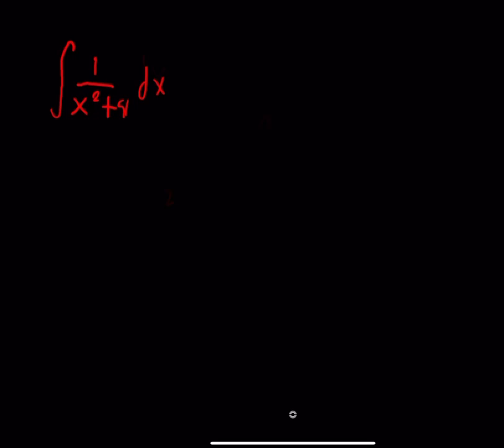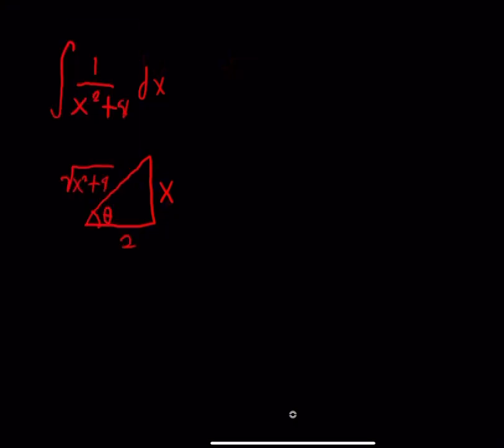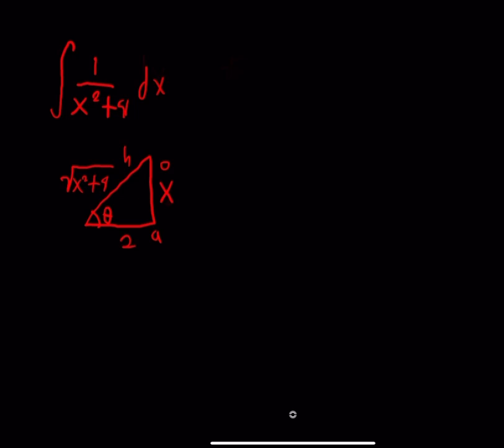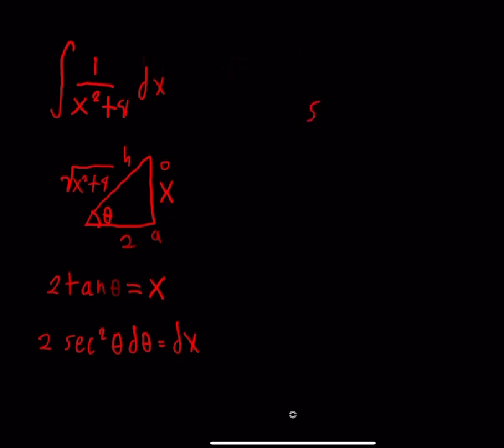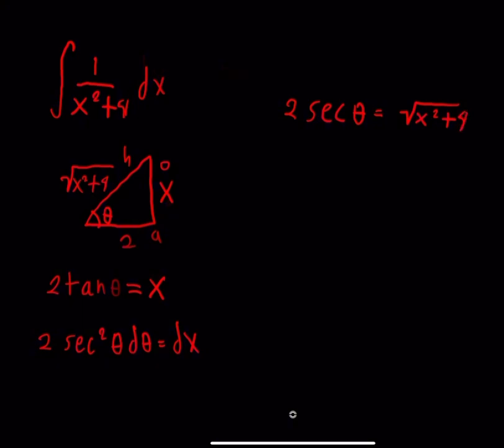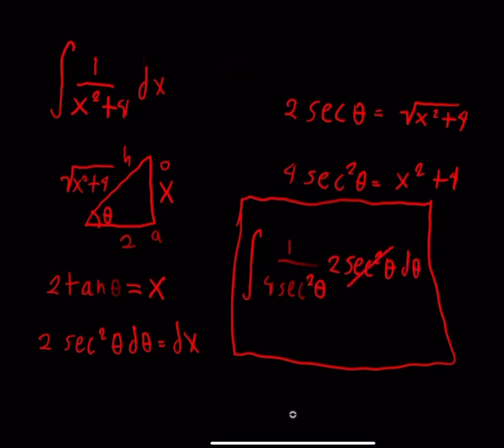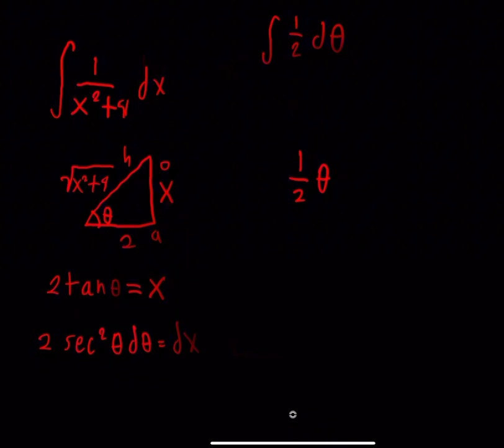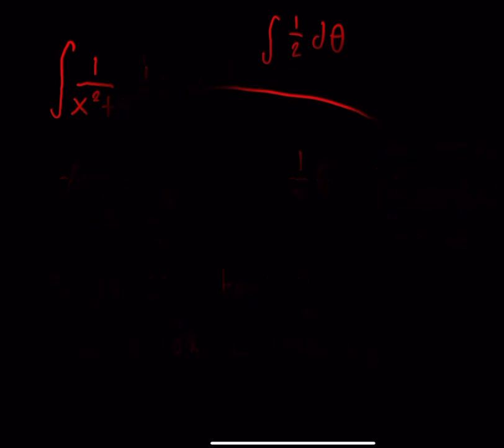Trig subs ARE REALLY EASY here’s an example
Help with trig subs